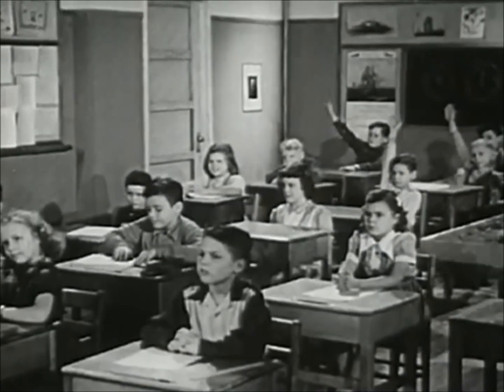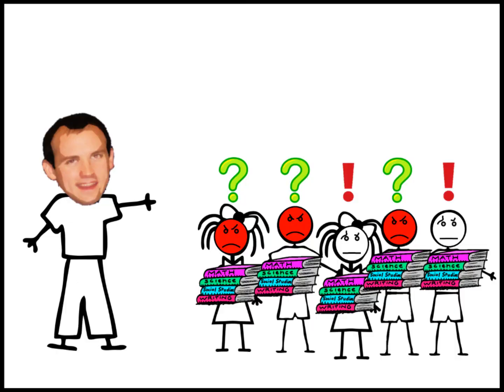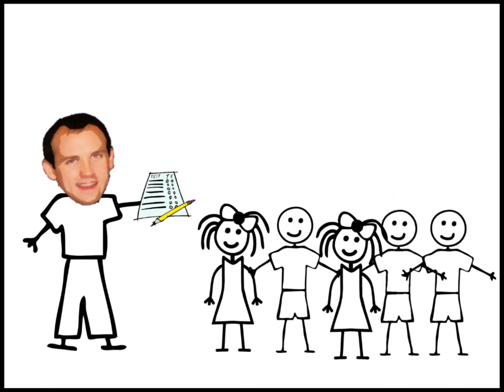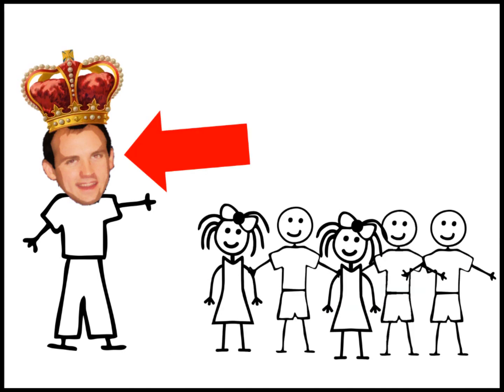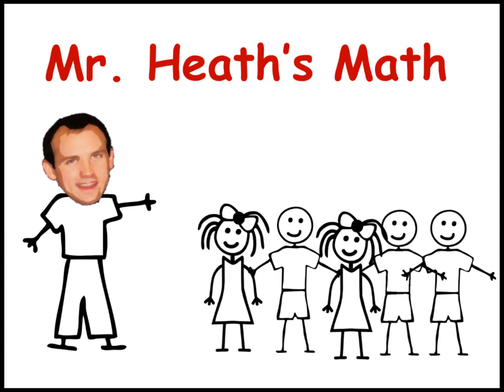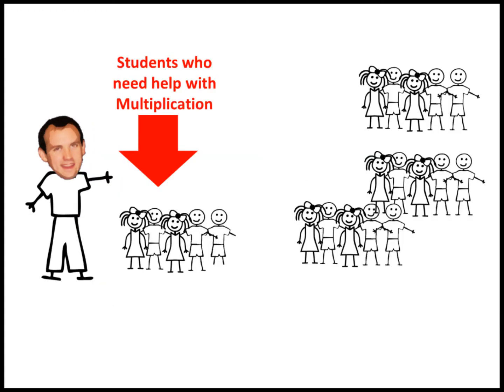Mr Heath's Math Instruction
Watch this video to see how we learn Math in Mr. Heath's class.